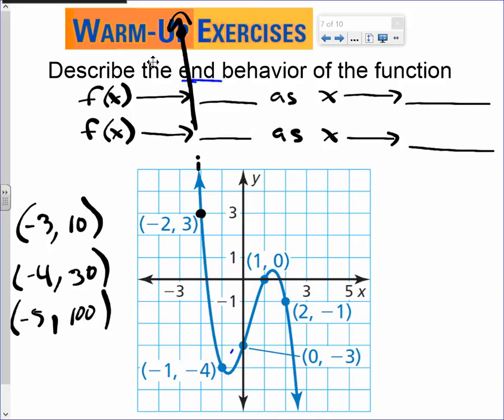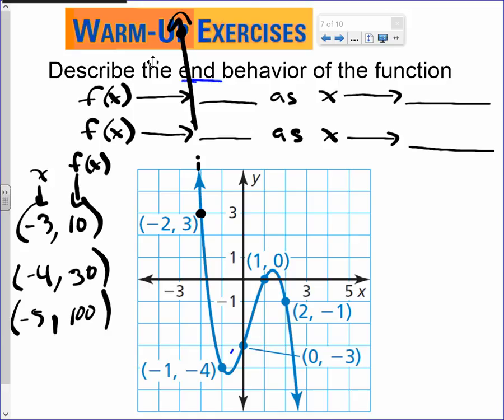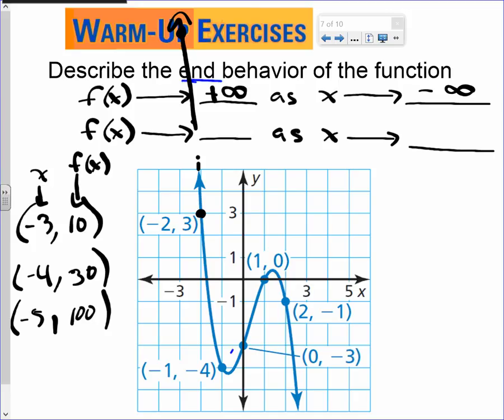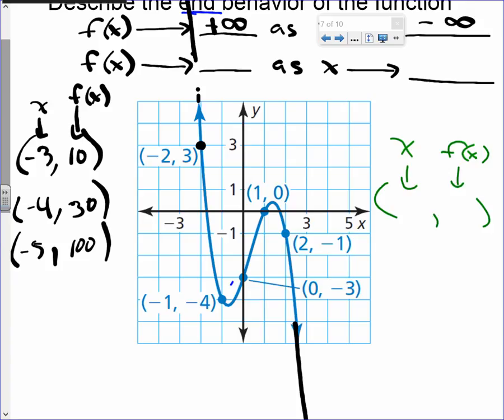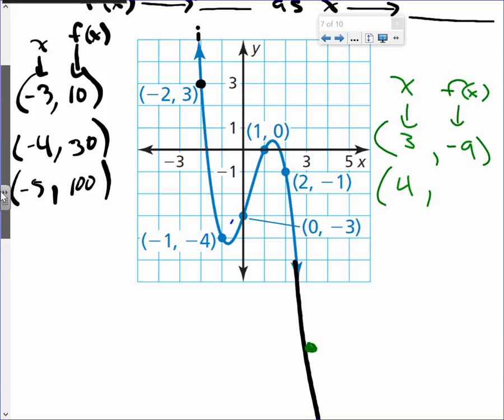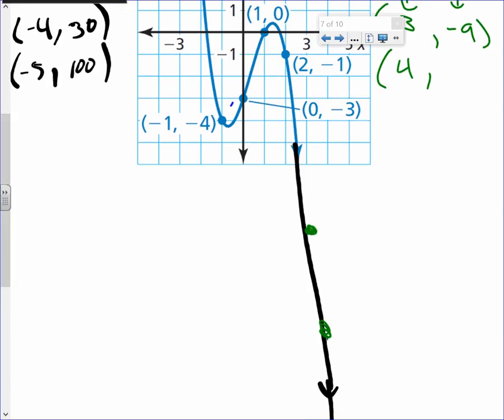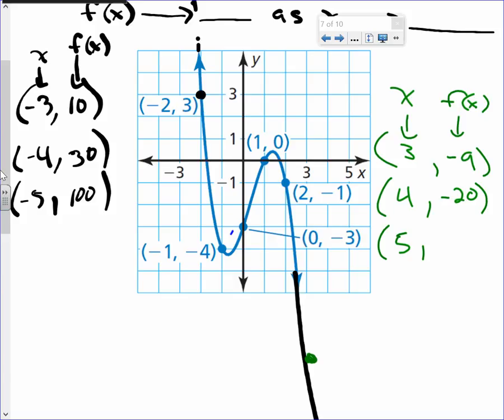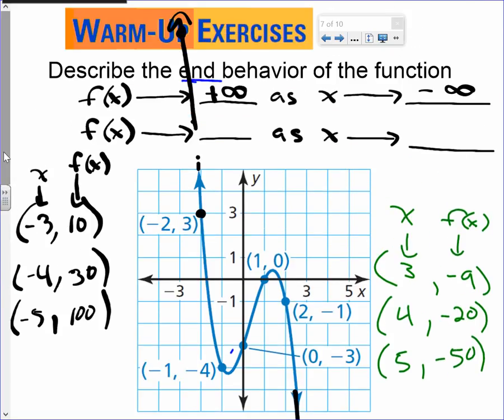PHILO MATH: end behavior example 1